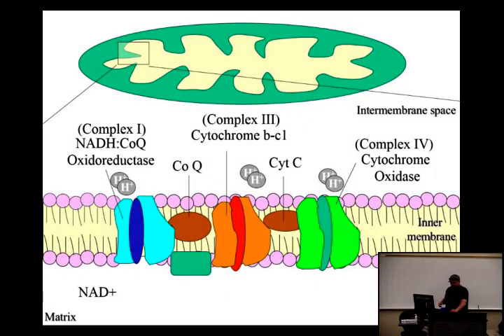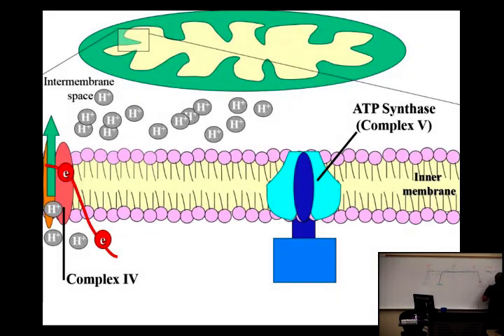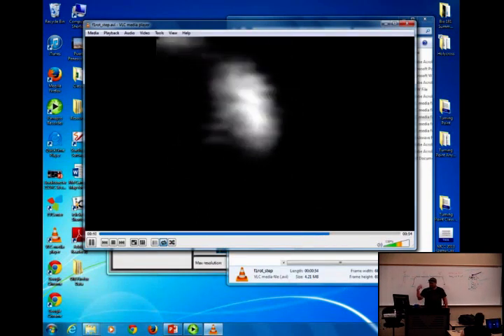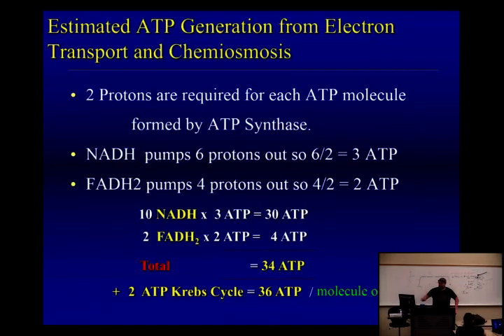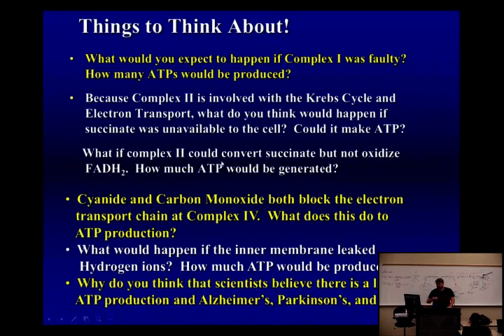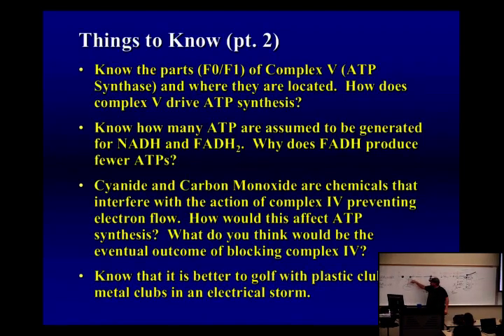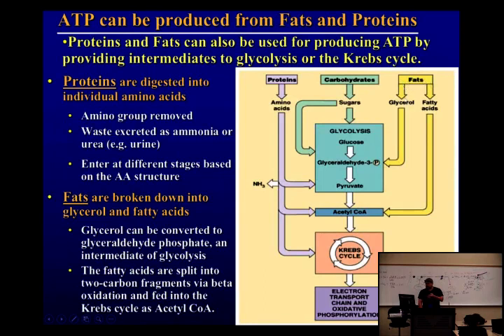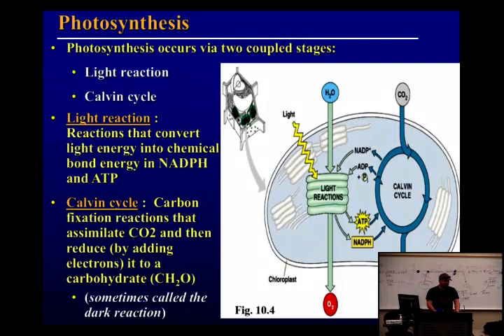Bio 181 Lecture 17 end Chp 9 Begin Chp 10 default